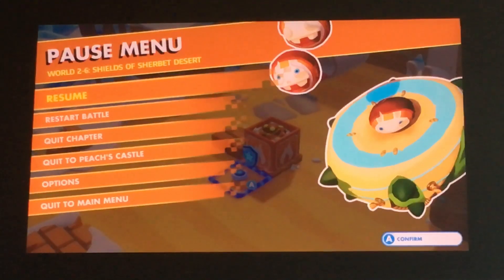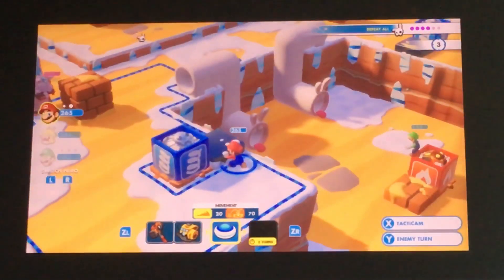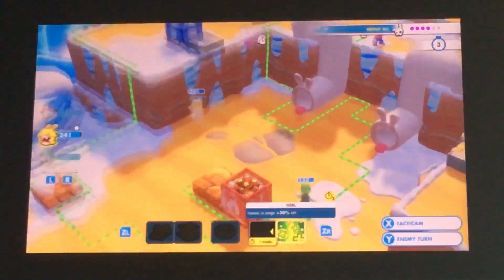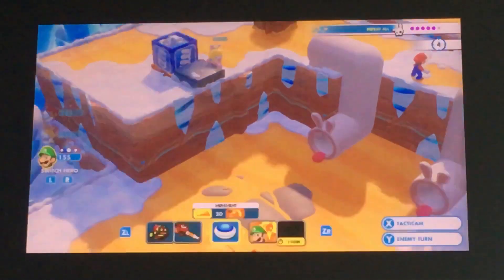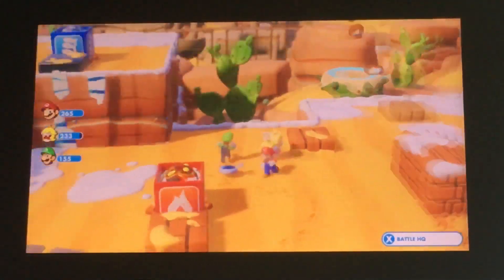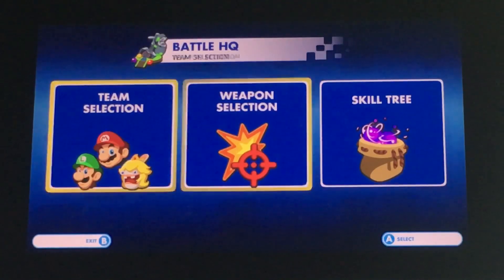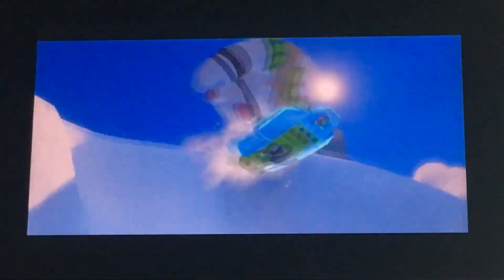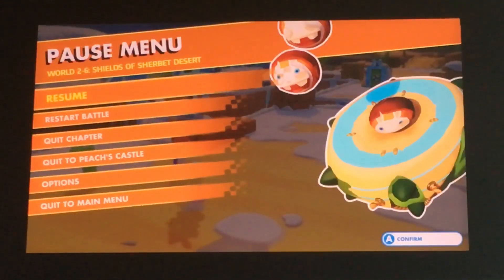Mario + Rabbids: Kingdom Battle Part 26: Sherbet Desert (2-6) 2nd Half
The Shields of Sherbet Desert 2nd battle begins. Enter bucklers.